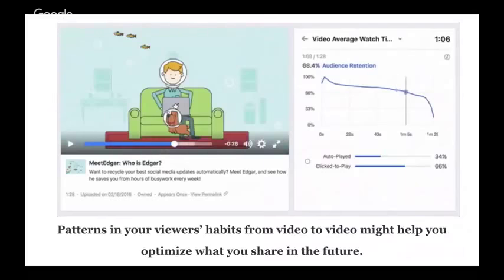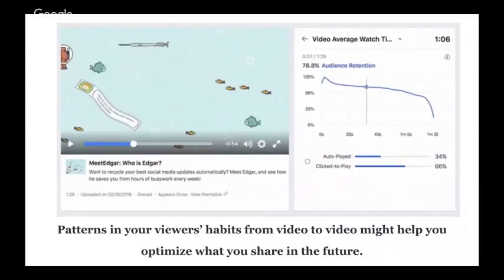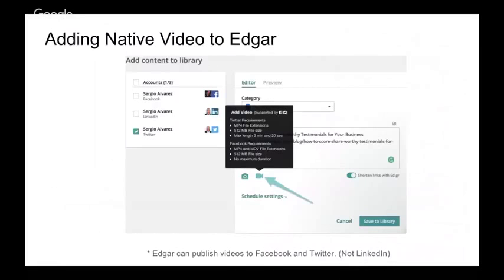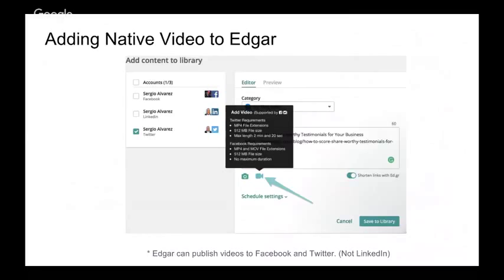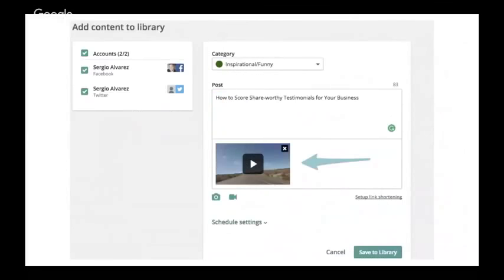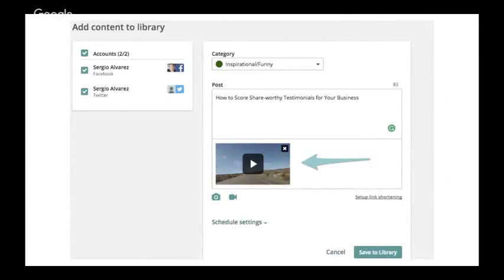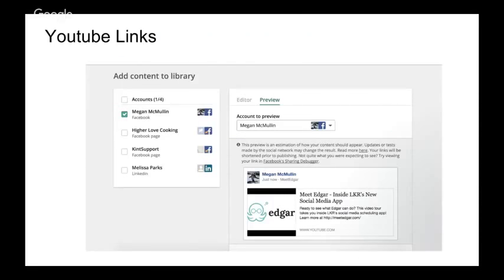Get Visual: Adding Videos to Edgar to Increase Your Engagement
Learn how every type of video can increase your engagement online!

See our webinar schedule and be notified when we're going live!